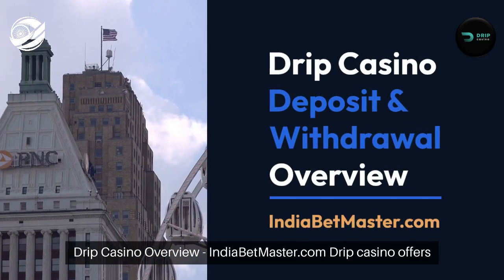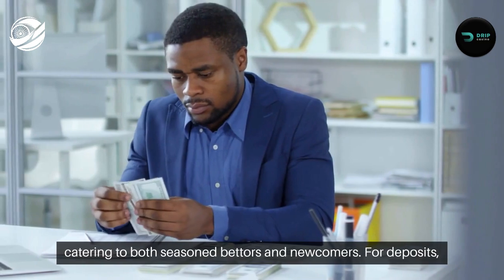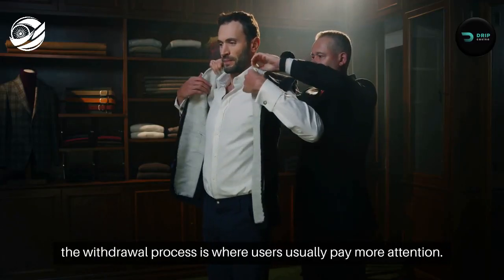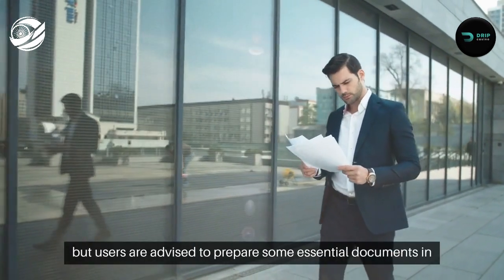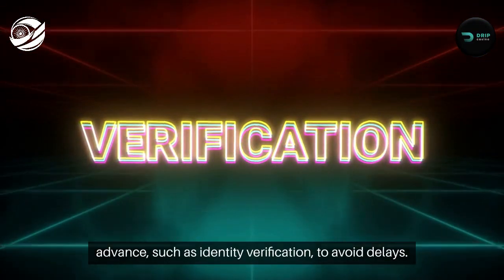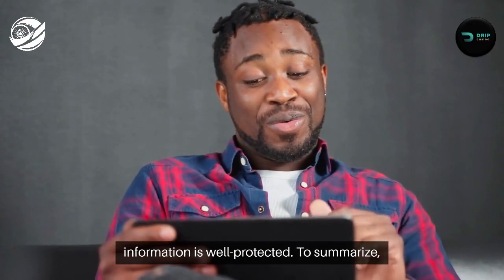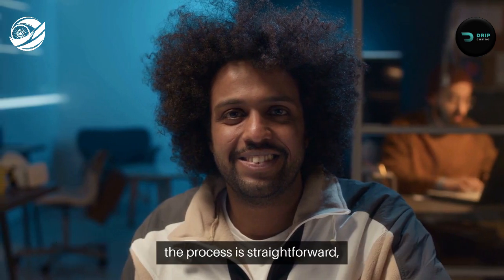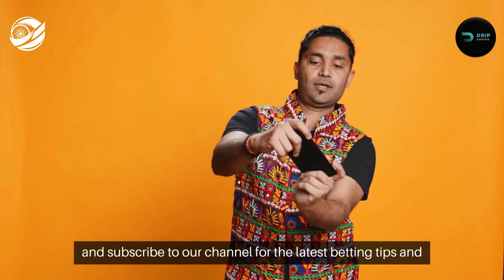Drip (ड्रिप) India 2024 Betting Withdrawal - India Bet Master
*IndiaBetMaster.com - Drip Betting Withdrawal Review*

For additional information about Drip minimum withdrawal in India, Drip withdrawal time, and minimum deposit, please visit our brand review article using one of the links below (English or Hindi).